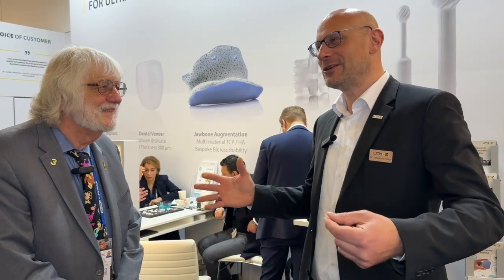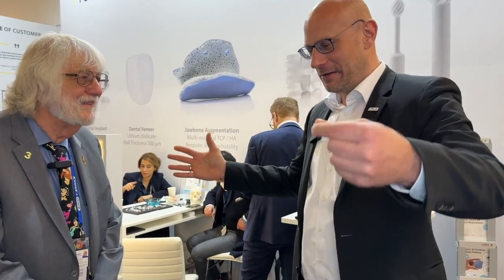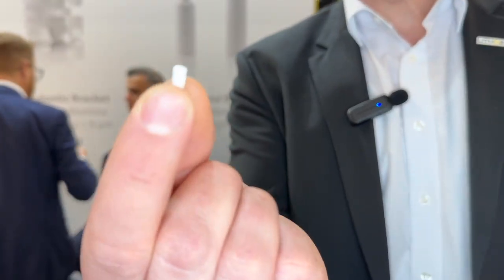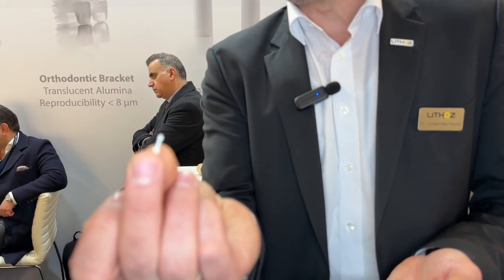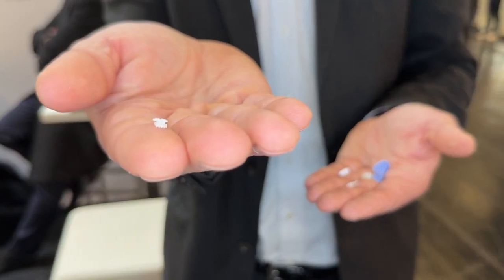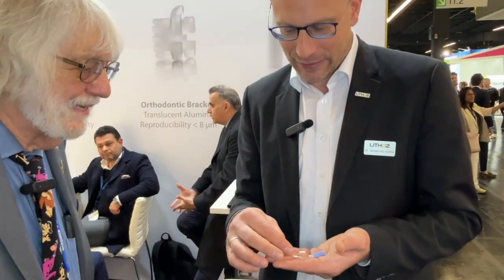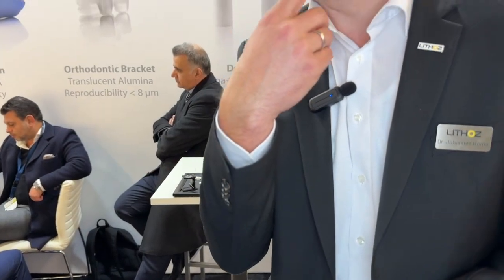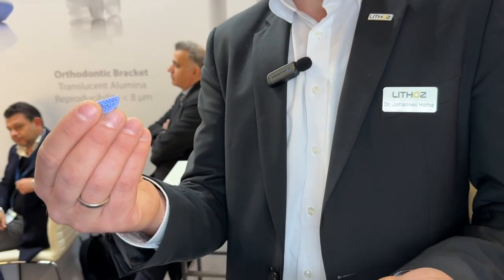IDS 2025 - Lithoz Unveils Advanced Ceramic 3D Printing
Discover how Lithoz is revolutionizing ceramic 3D printing for dentistry at IDS 2025! As a global leader in ceramic additive manufacturing, Lithoz showcases groundbreaking applications, including:

- Custom-printed ceramic dental implants with internal threading
- 3D-printed ceramic brackets for orthodontics
- Bone replacement materials designed for natural resorption
- Lithium disilicate restorations for high-strength crowns

From precision dental tools to innovative biomaterials, Lithoz continues to push the boundaries of dental technology. Don’t miss this exclusive look at the future of 3D printing in dentistry!